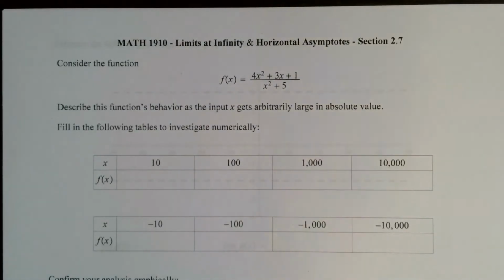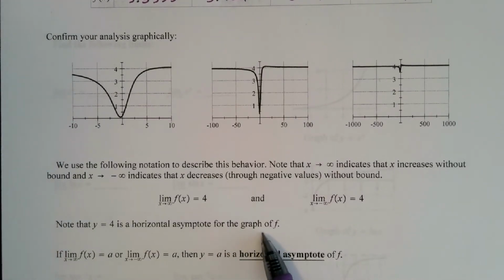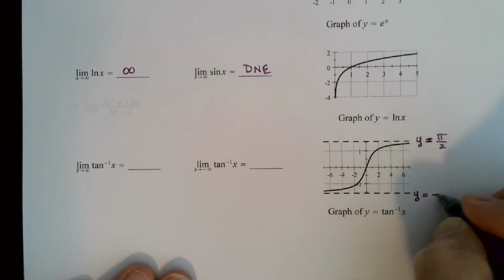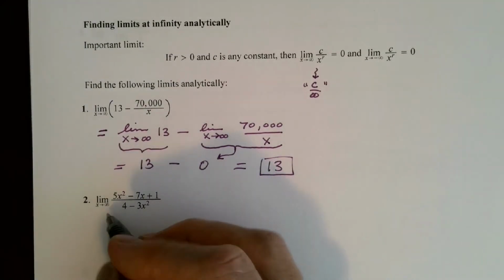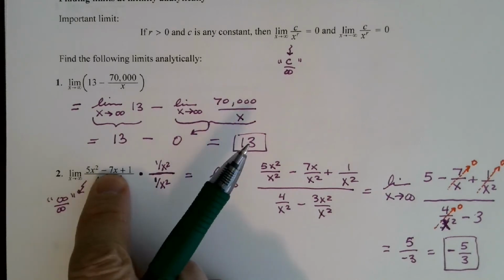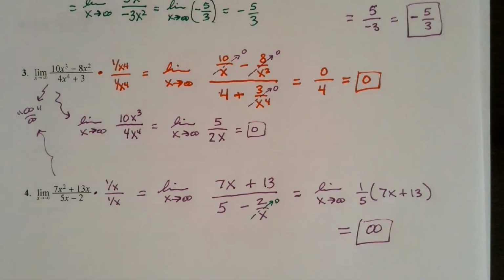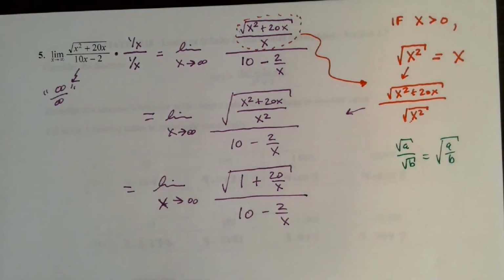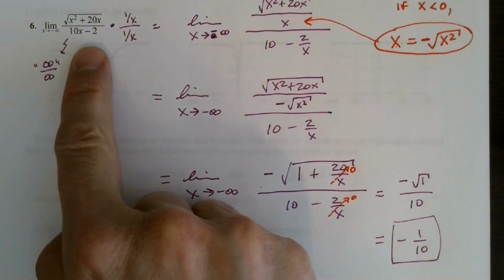Limits at Infinity